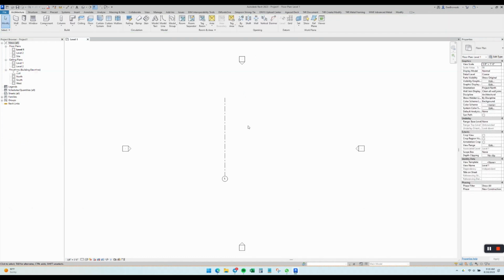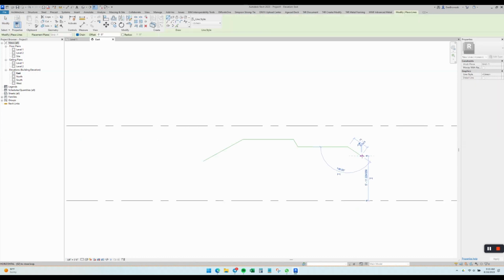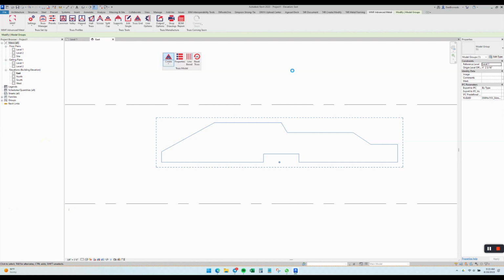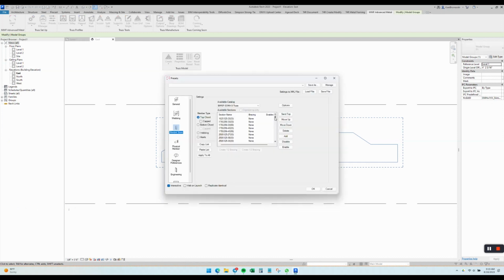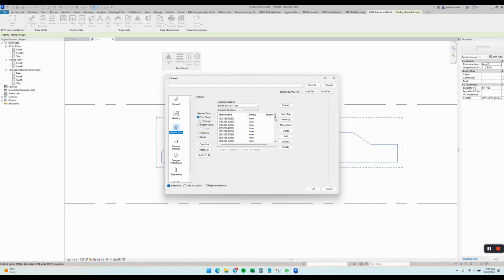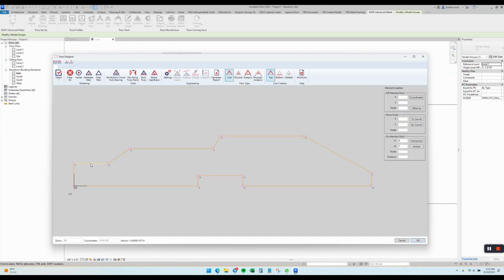Custom Truss Test